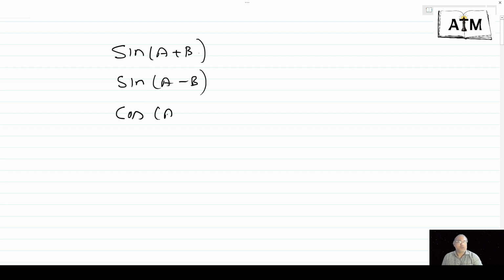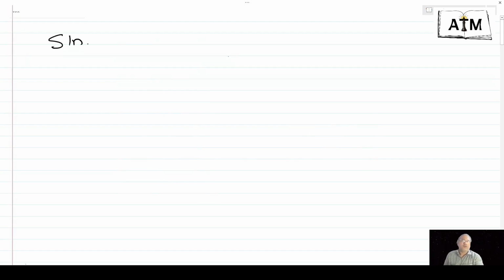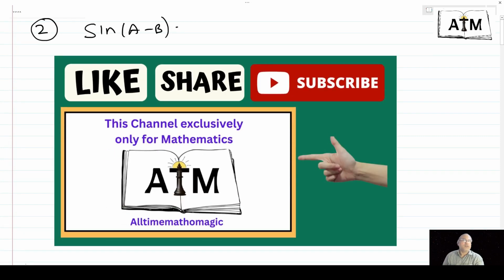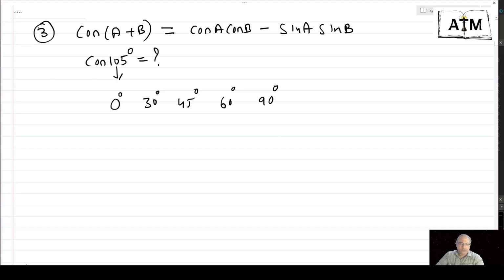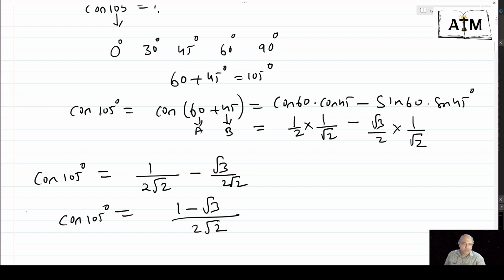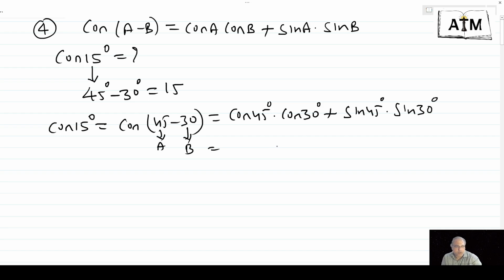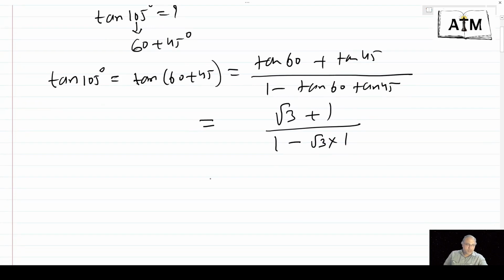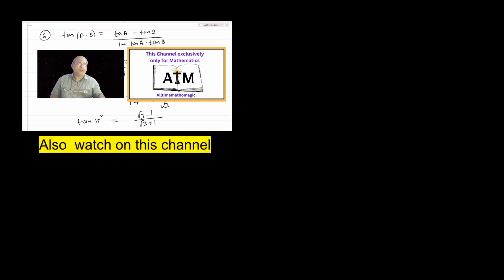Addition and subtraction formulae in trigonometry / Trigonometry addition and subtraction formulae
This video contains lecture on addition and subtraction of angles in  trigonometry                                   ( Mathematics) also each formula is supported by one example for better understanding. How the trigonometry  differs from algebra is also explained by using examples.
Subject – Mathematics
Topic : -   trigonometry
Topic name :   addition and subtraction formulae in trigonometry angles
Standard/grade :  11th,12th , engineering diploma,

topics covered are
1. sin ( A+B ) , sin ( A-B) expansion
2  cos ( A+B), Cos ( A-B )  expansion
3. tan ( A-B) and tan ( A+B) expansion
4.  examples to find sin 15, sin 105, cos15,  cos 105,  tan 15, tan 105  also given
How you enjoy and strengthen your  concepts.